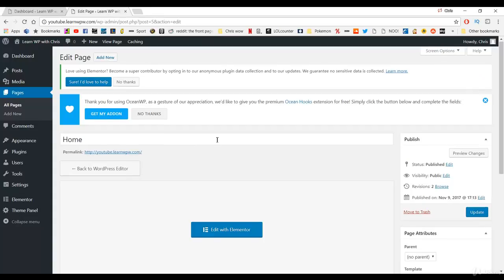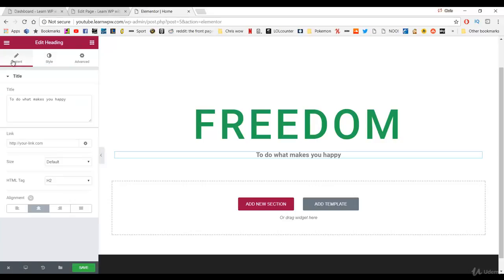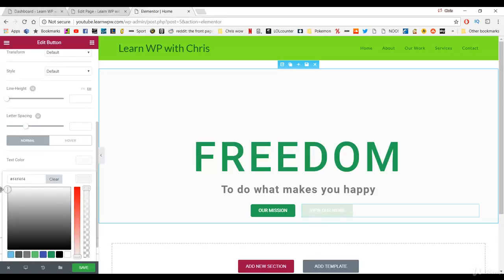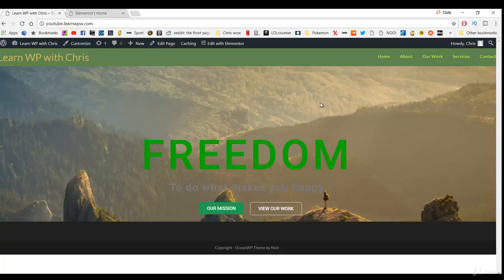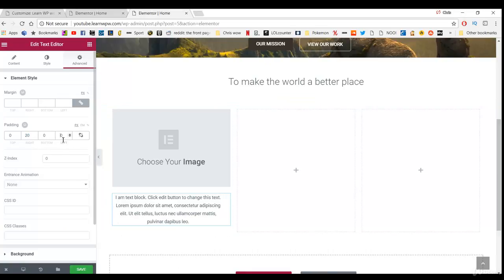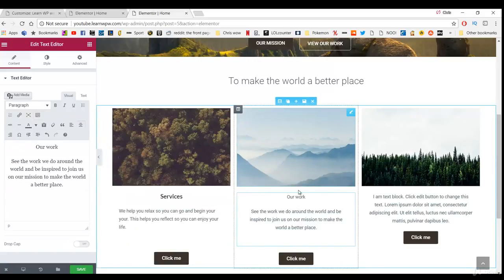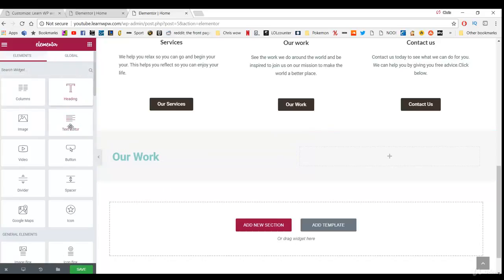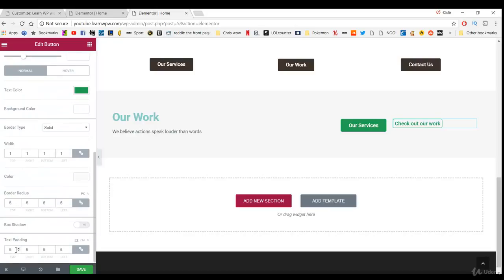13. Creating Homepage